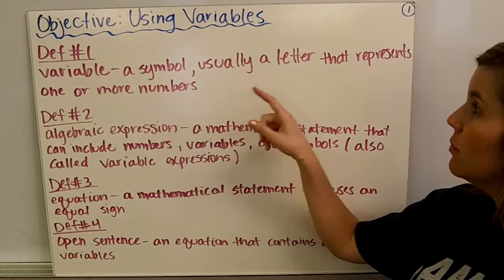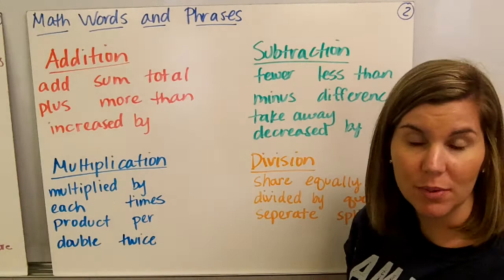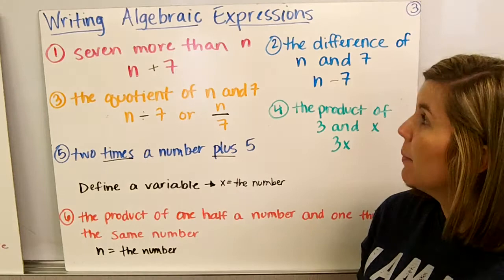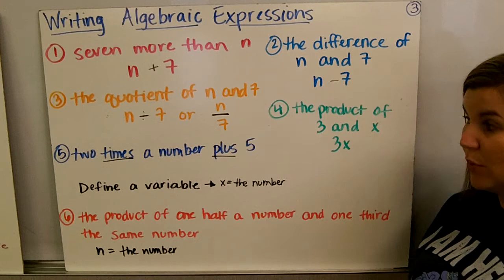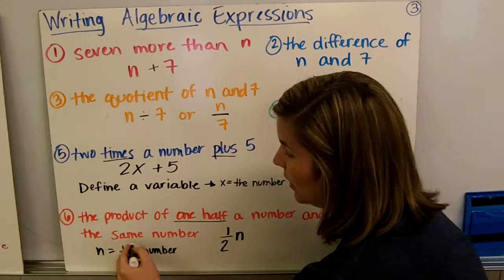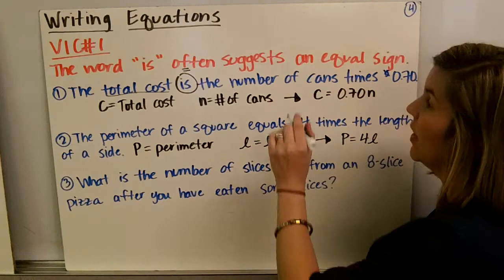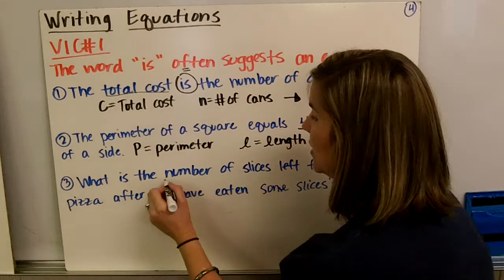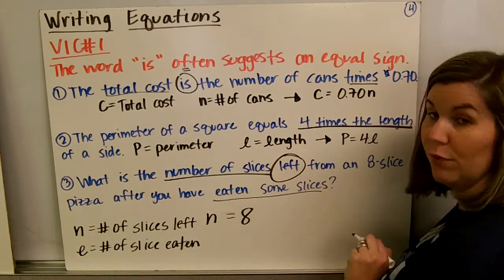CCM8 Using Variables